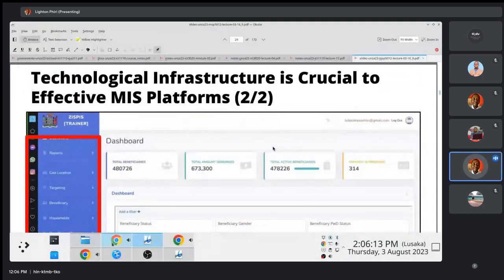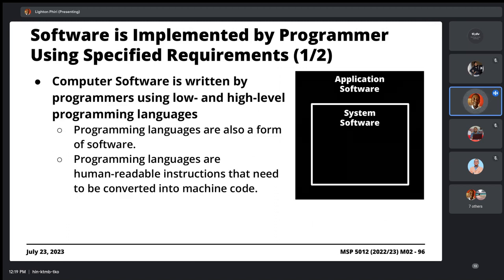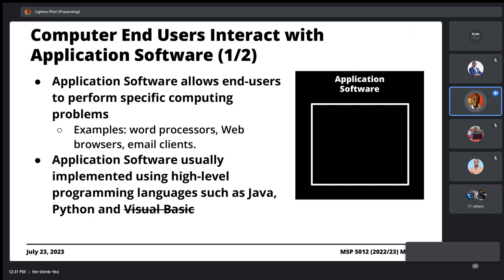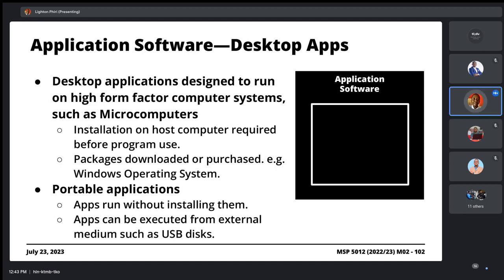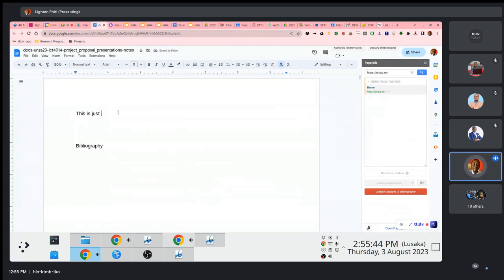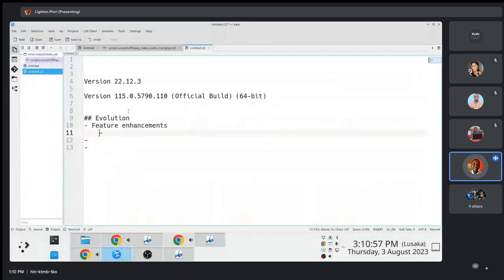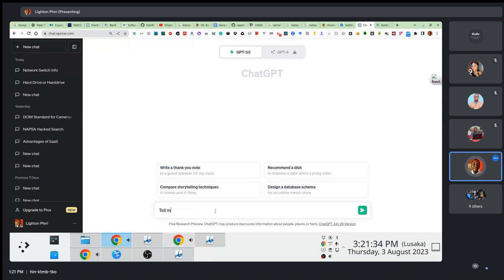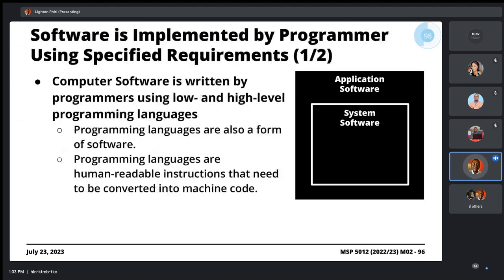2022/23 MSP 5012 | Module 2. Fundamentals of Management Information Systems | August 3, 2023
In this "2022/23 ICT MSP 5012" live lecture screencast, we look at Module 2: Fundamentals of Management Information Systems.

## About MSP 5012

MSP 5012: Social Protection Management Systems [1] is a Master of Arts course for the Master of Arts in Social Protection (MSP) programme, at The University of Zambia [2]. It is aimed at providing a comprehensive overview of social protection MIS. The module describes the various aspects of social protection MIS, how they are designed and implemented and, more importantly, how to secure data and information stored in such systems to ensure data consistency.

### MSP 5012 Learning Outcomes
• Identify types of Management Information Systems for implementing effective social protection programmes and services
• Use Management Information Systems to create computerised database applications
• Apply/use Management Information Systems to effectively manage social protection programs and services
• Explain the social, ethical and security implications of using Management Information Systems for administering social protection programs and services

## About the 2022/23 Course Instructor
Lighton Phiri [3, 4] is a Lecturer and Researcher at The University of Zambia [2]. He was awarded a PhD in Computer Science at the University of Cape Town [5]. His broad research interests lie within the areas of Digital Libraries and Data Mining. He also has on-going research interest in Information and Communication Technologies for Development (ICT4D) and Technology-Enhanced Learning.

Video recording/screencasting was done using ffmpeg [6] and SmartRecorder [7] on a OnePlus Nord [8] connected with a Boya BY-M1 microphone [9].